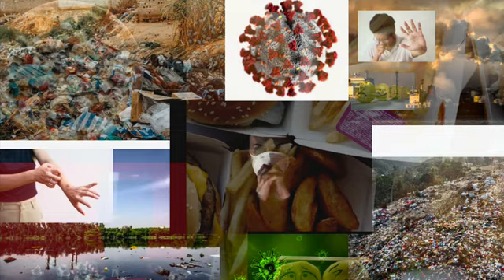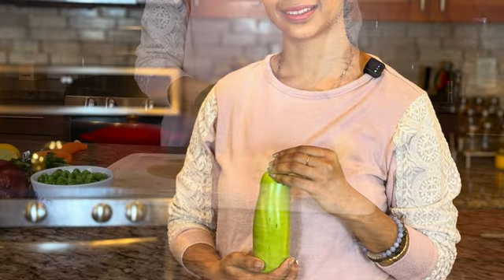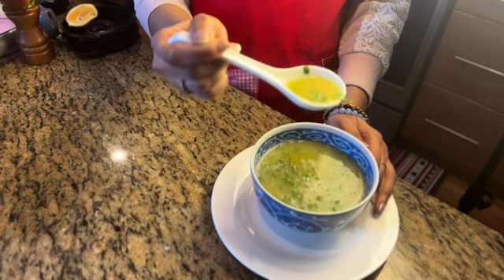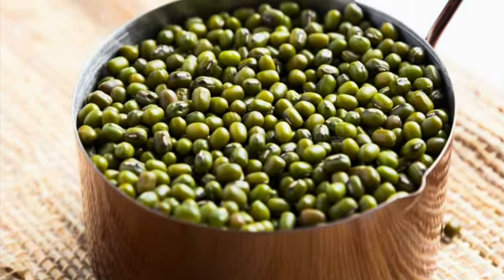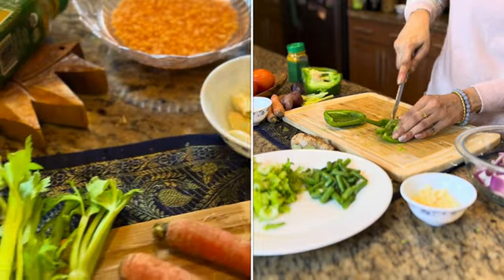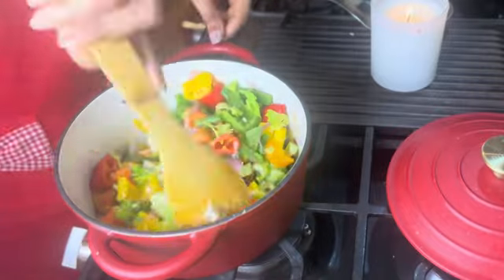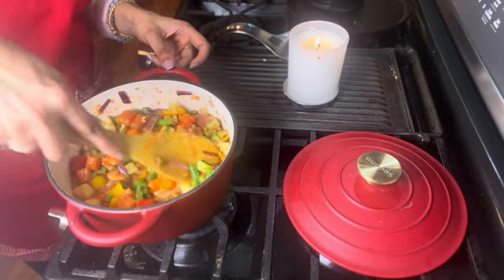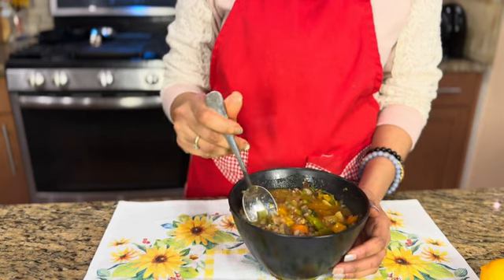How to Prepare Celebrity approved Weight-Loss, Detox & Cancer Prevention Soups ? (3 Soup Recipes)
Welcome to Tias@California.
Add chapters:
0:00 - Intro
0:52 - Why Soup?
1:36 - Guaranteed Weight Loss Soup
3:25 - Serving Ideas
3:50 - Taste Test
4:08 - Green Goodness Detox Soup
6:24 - Serving Ideas
7:12 - Cancer Preventing Soup
12:10 - Serving Ideas
13:05 - Question for viewers
13:30 - Behind the scenes
13:52 - Thank you

What if I told you that three simple soups could transform your health? These recipes aren’t just meals—they’re life-changing! Packed with nutrients and health benefits, these soups can help you lose weight, detox your body, and boost your immunity.
Here’s what’s in the video:

1️⃣ Weight Loss Soup (Bottle Gourd Soup)
* Ingredients: Bottle gourd, green peas, onion, ginger, coriander leaves, salt, pepper, lime juice.
* Benefits: Fiber-rich, low-calorie, keeps you full longer, supports digestion.

2️⃣ Green Goodness Detox Soup
* Ingredients: Spinach, broccoli, green beans, onion, garlic, ginger, mung beans, olive oil, salt, pepper, lime juice.
* Benefits: Detoxifies the body, boosts energy, packed with antioxidants and plant-based protein.

3️⃣ Cancer-Fighting Soup
* Ingredients: Mushrooms, celery, sweet potatoes, green beans, carrots, bell peppers, tomatoes, lentils, red rice, turmeric, cinnamon, onion, garlic, ginger, olive oil, cilantro.
* Benefits: Anti-inflammatory, supports immunity, loaded with antioxidants, whole-grain fiber for sustained energy.

Each recipe is simple, delicious, and packed with benefits to support your health goals.
Don’t miss out—these soups might just change your life. Try them today and share your experience in the comments!

💚Tias